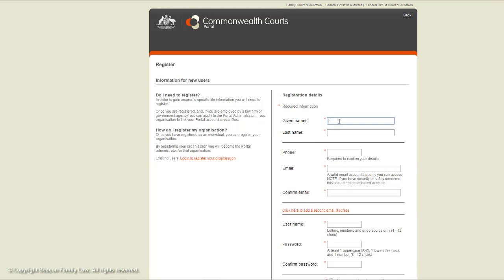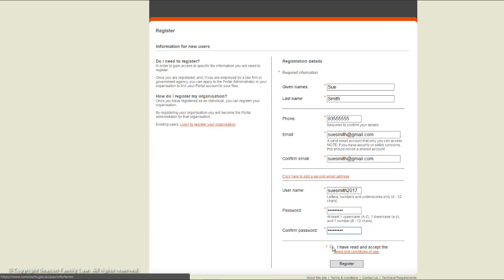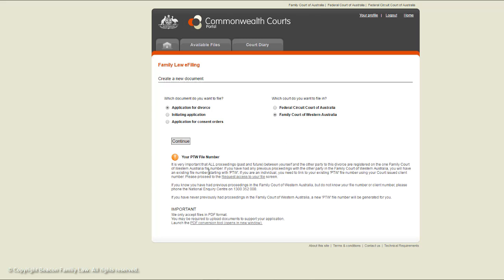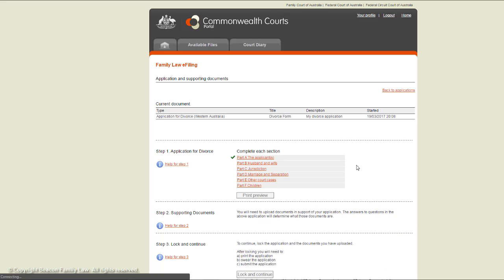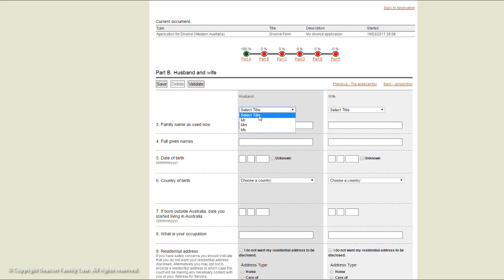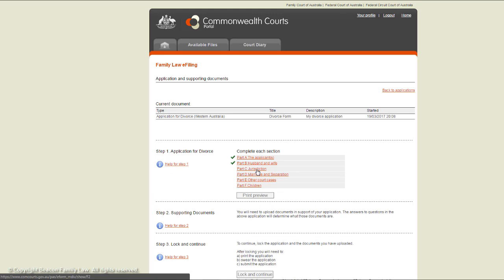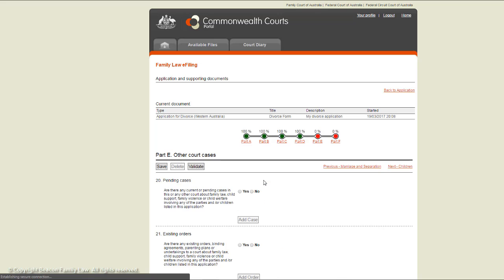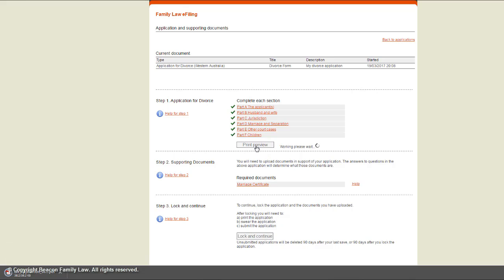Beacon Family Law | Tutorial 10 | How to complete divorce ONLINE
This video demonstrates how to complete a divorce application online using the new commonwealth portal.